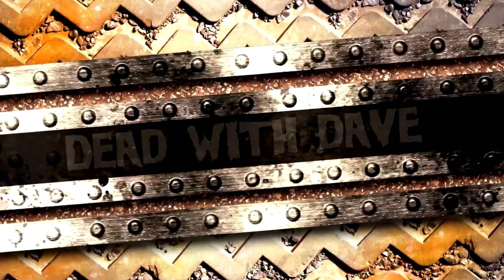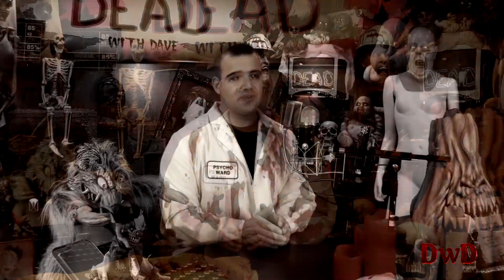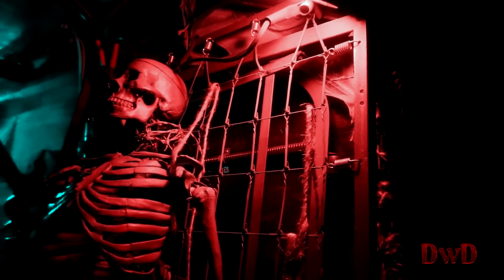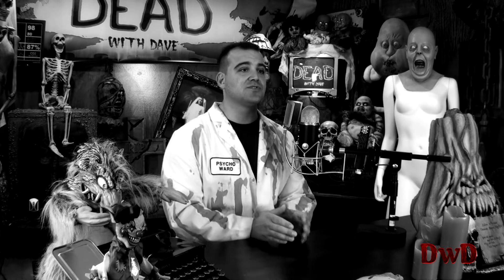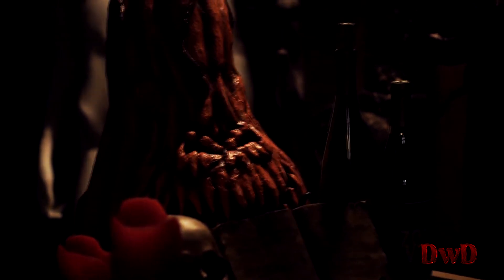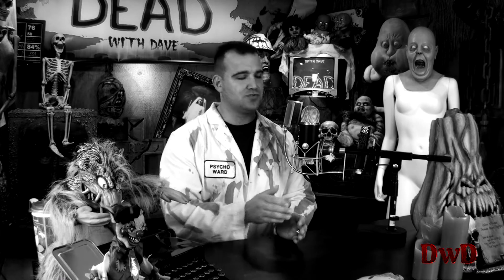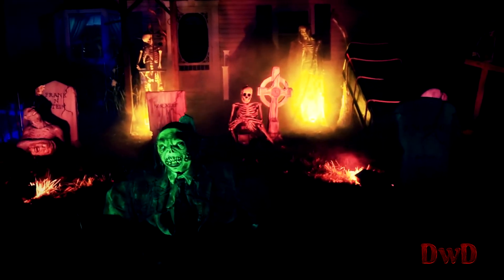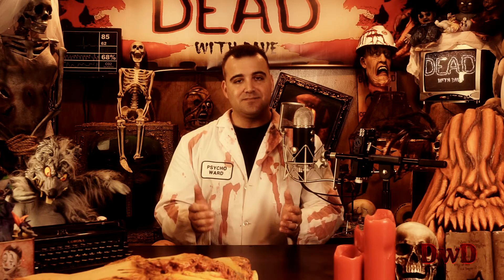DwD Single (EP 1) What NOT to do while editing your Haunt videos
DEAD with Dave Single is a Halloween show that talks about one single segment or topic that is based on anything Halloween or Haunt related.

So, if you like Haunted Houses, Pro Haunters, Home Haunters, Halloween Expos, Horror Expos, Animated props, Static Props, Pneumatics, Cemeteries, or Tutorials. Then this is the show for you!

We put out new shows whenever the hell I feel like putting one out.

Episode 1

This episode we talk about, The top 5 things NOT to do while editing your Haunt videos.

Small, Medium, Large, X-Large and XX-Large available.

or become a member and download them instantly .

for more creepy and scary things.